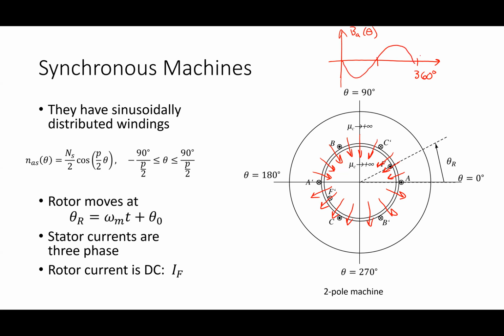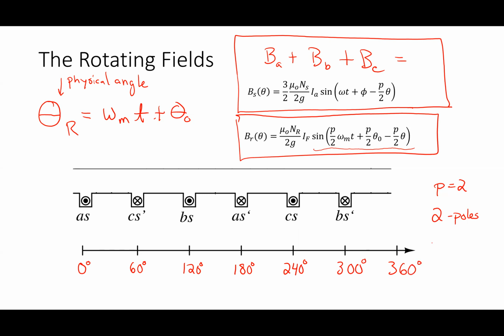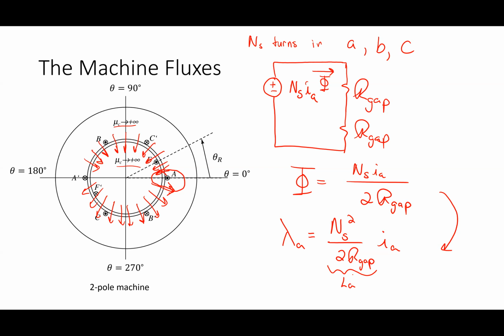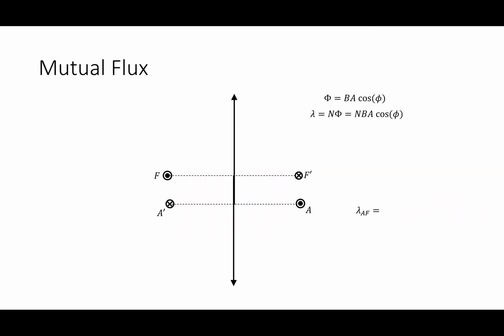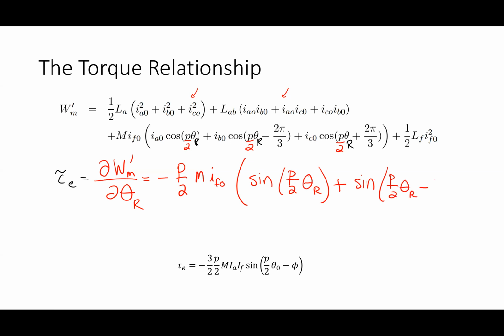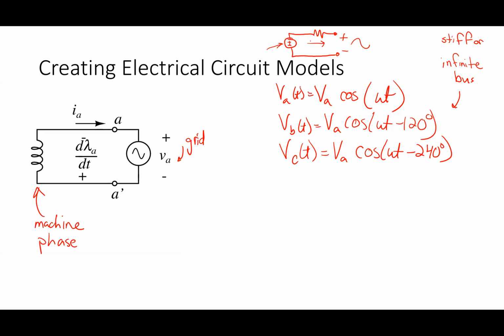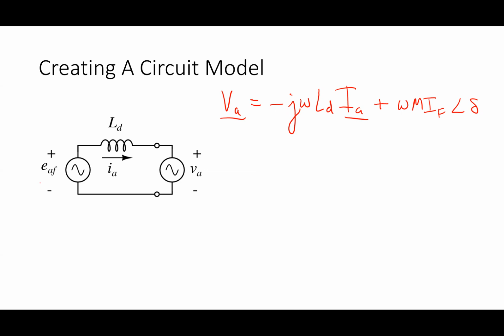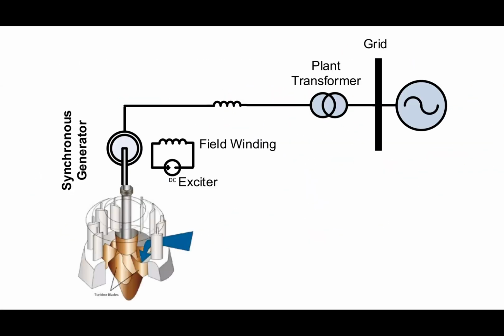3142 Lecture 3/15: Synchronous Machines Lecture 2 (Intro to the Electrical Circuit Model)